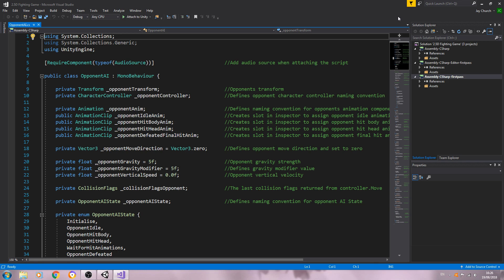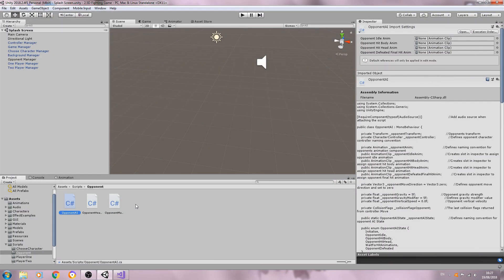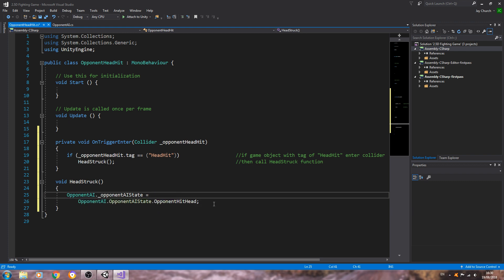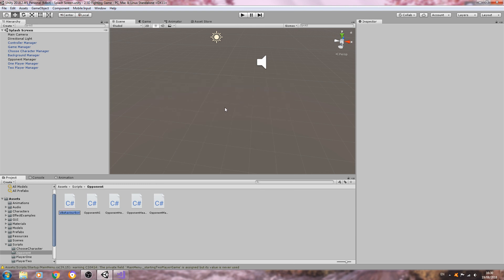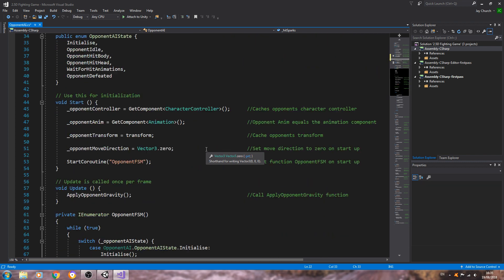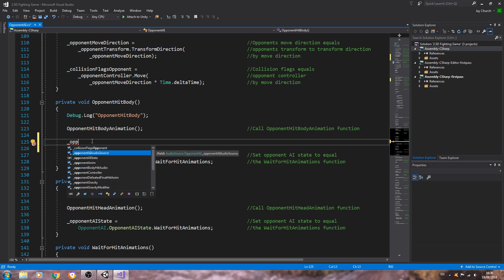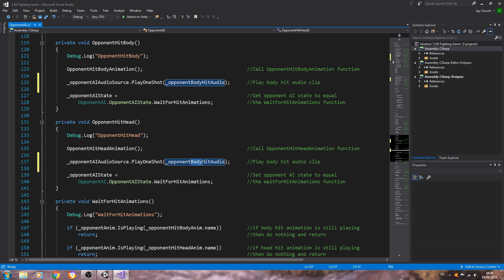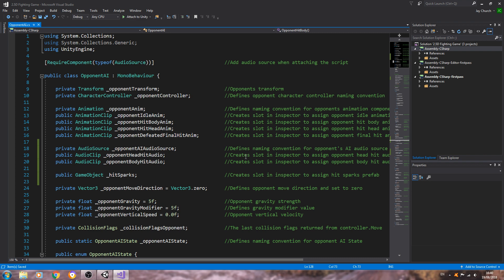Unity3D Fighting Game Tutorial #64 Player Strike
In this lesson we begin work on the player strike function.